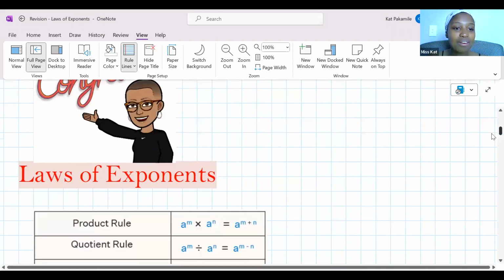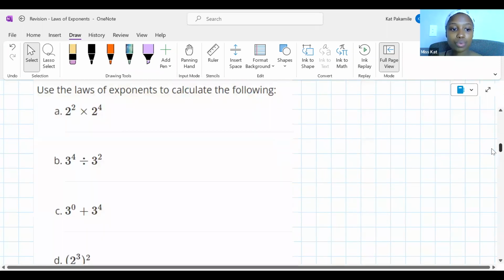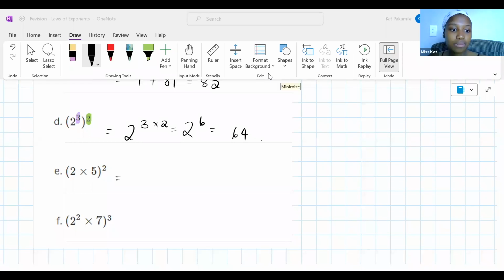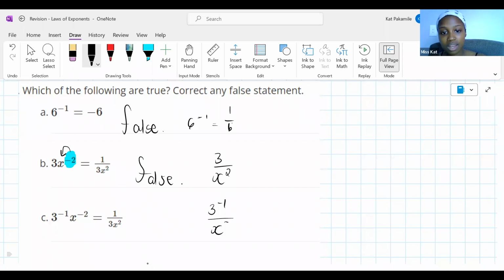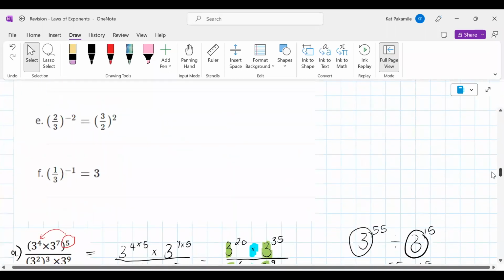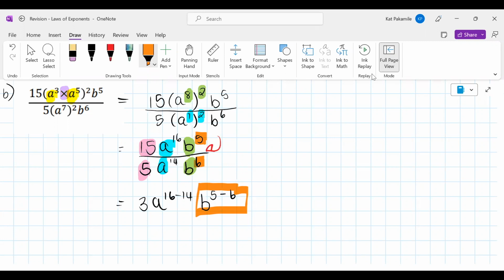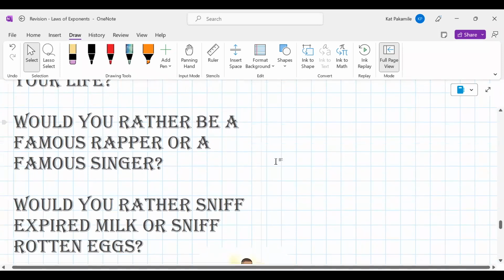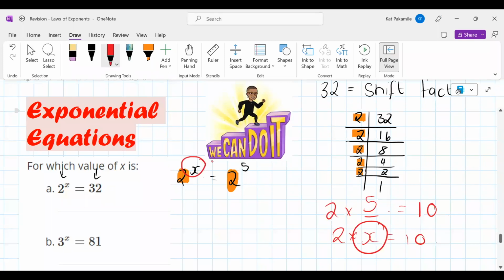Grade 9 - Revision Term 1 Foundation (exponents - laws of exponents)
Grade 9 | revision term 1 | exponents | exponent laws | exponent questions | prime factors |